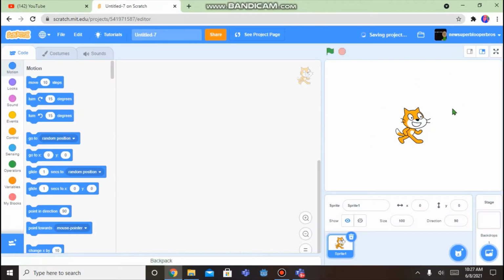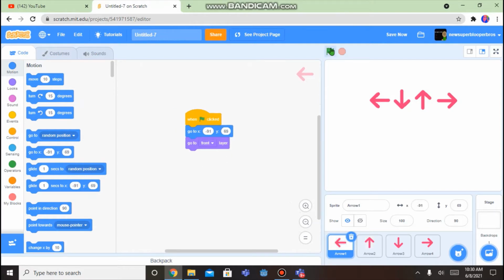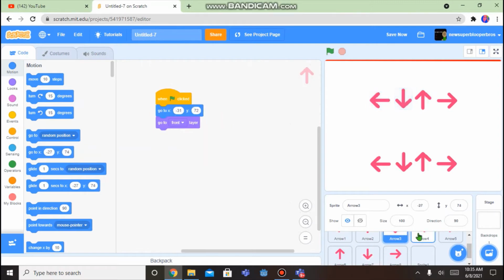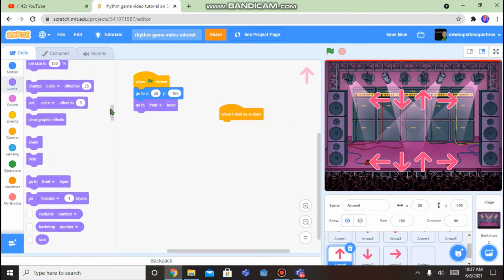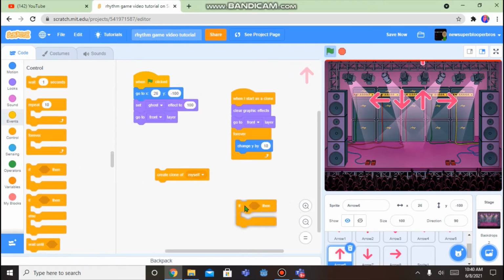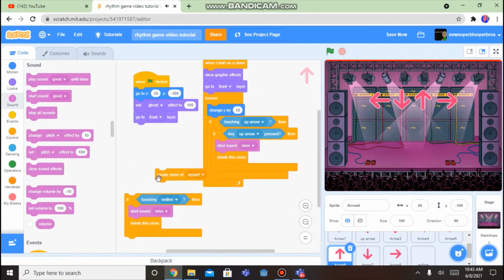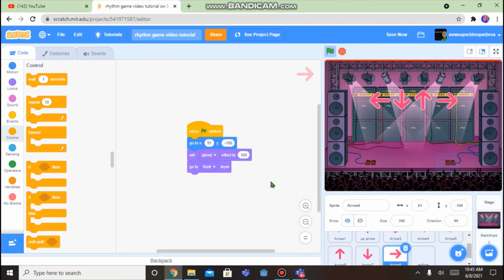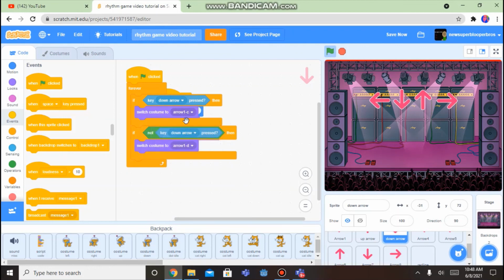how to make a rhythm game in scratch (simple) part 1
this is part 1 hope you enjoy in this video we

-made the up and down arrows function with sounds
-made visual feedback from the arrows
-made a backround